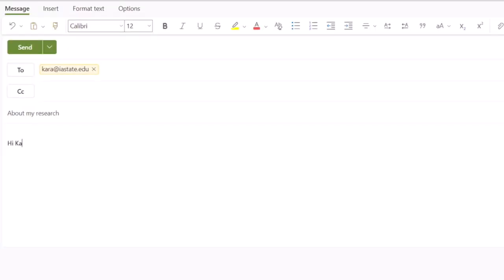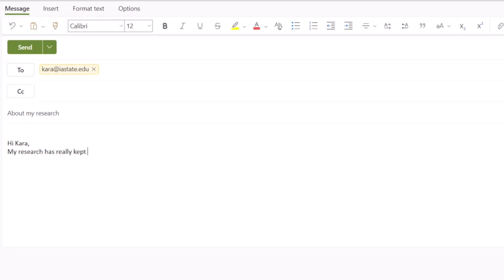Writing and Technology (Part 3)